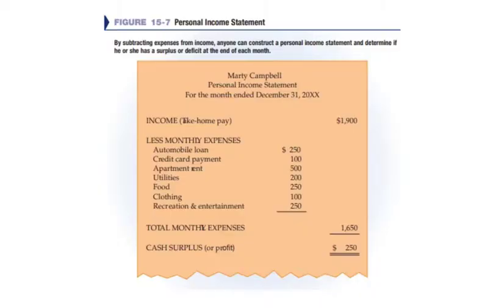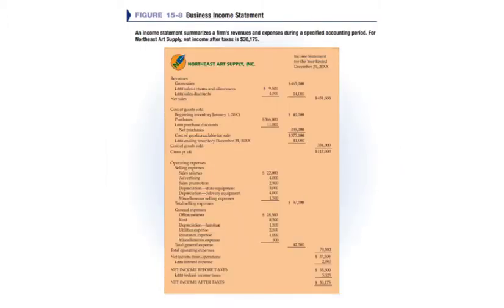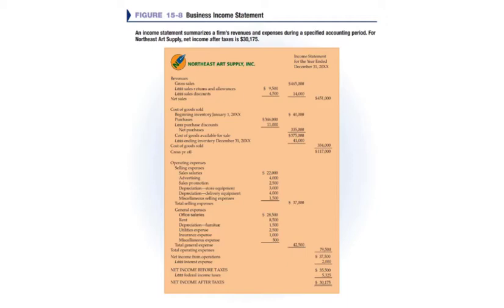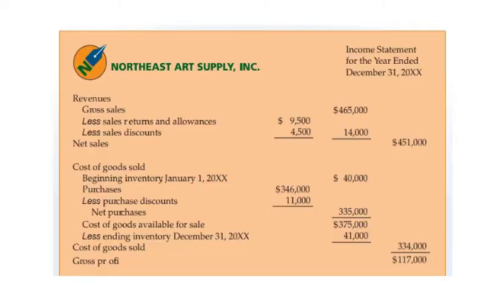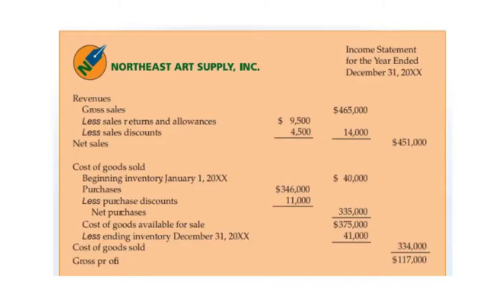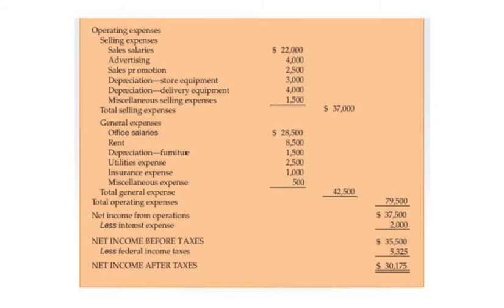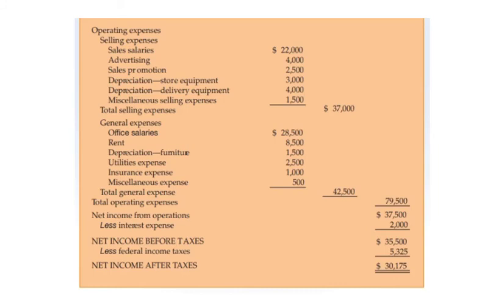BUS M30 The Income Statement